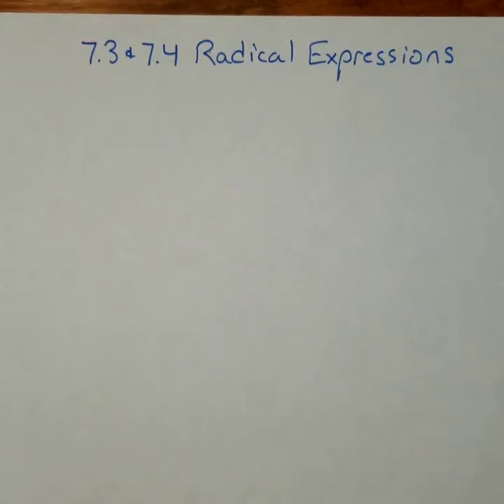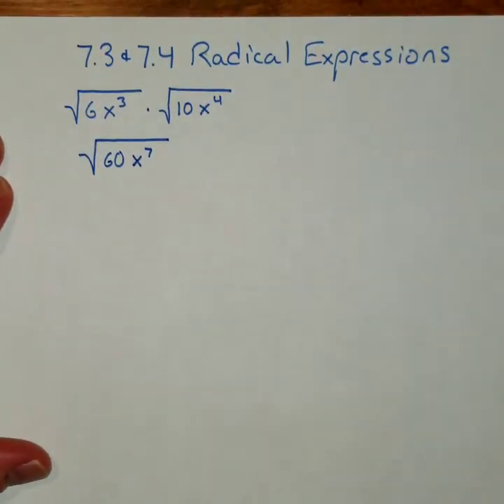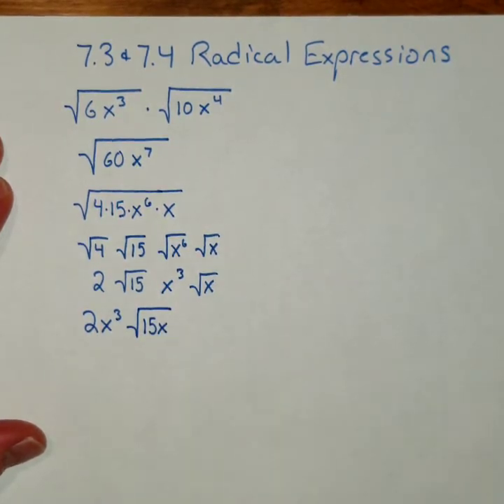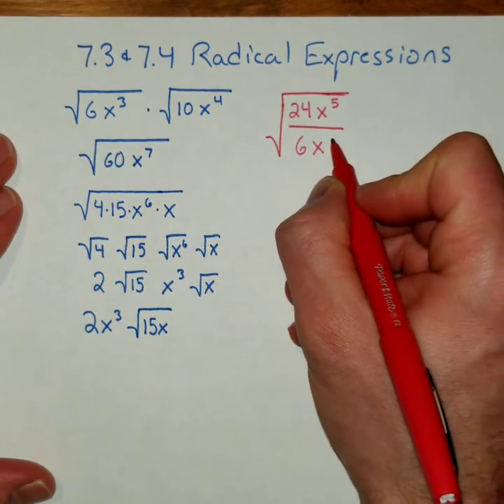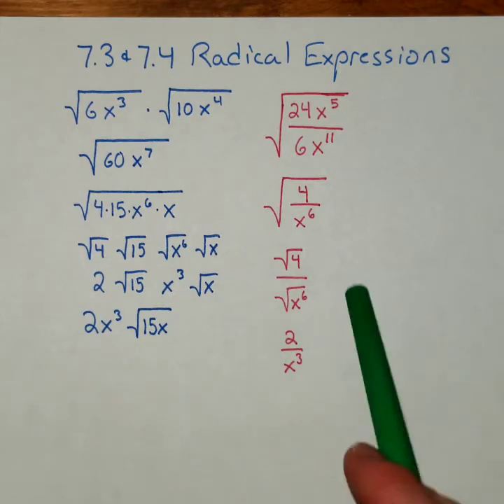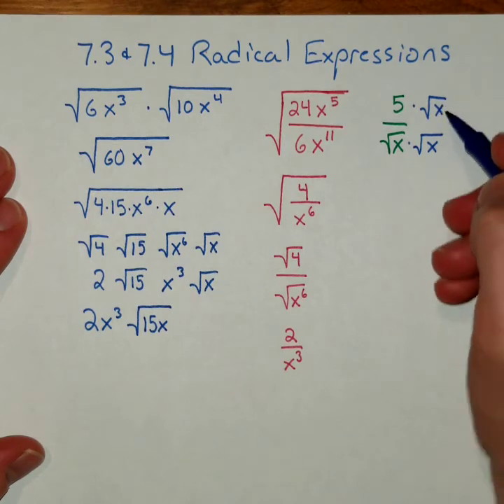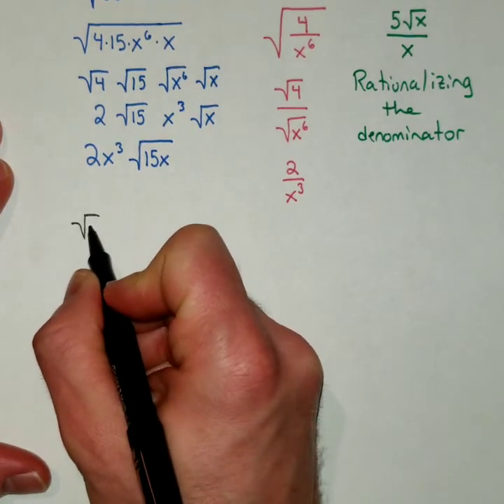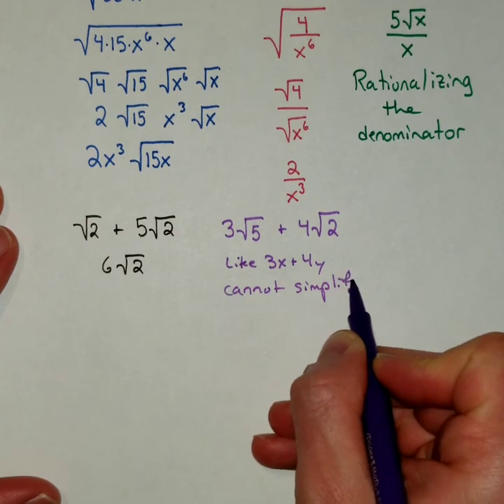Int Alg 7.3 & 7.4 Radical Expressions part 4